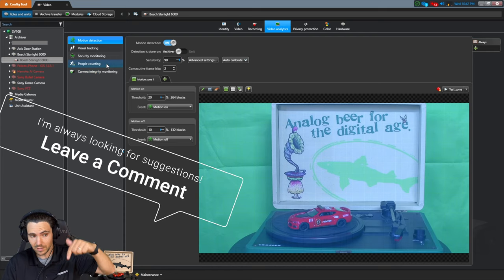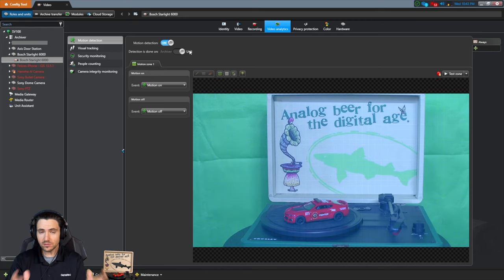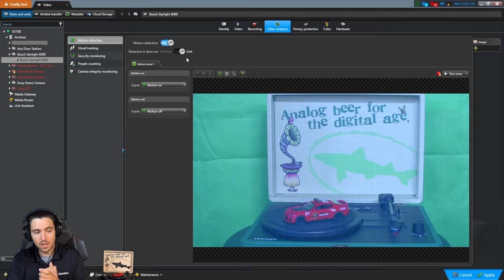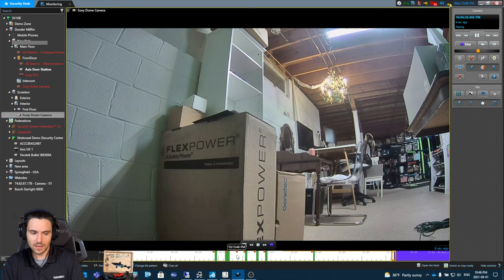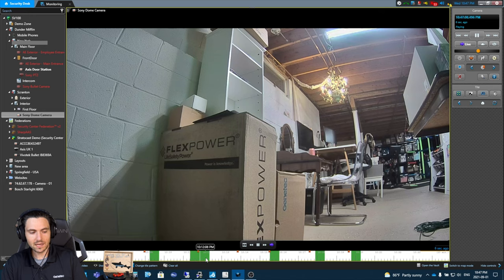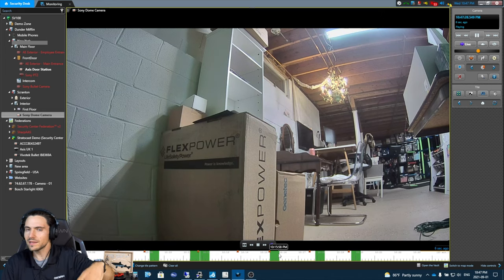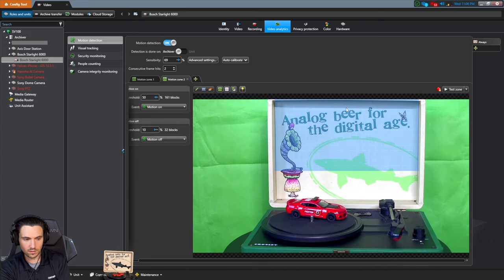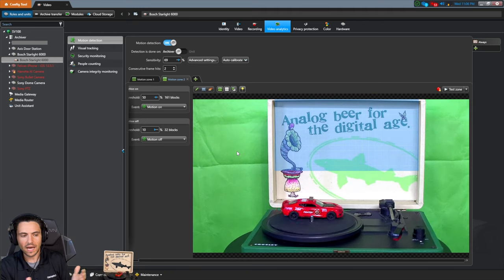How to PROPERLY Configure Video Motion Detection in Genetec Security Center - Omnicast Training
Video Motion Detection...  It's one of those things that is so vital to driving positive outcomes for your Video Surveillance System but I find that it is rarely configured correctly.  Why?

Probably because of two factors...

1 - There are a TON of variables to consider, not just at the camera level but even when deciding if you should use UNIT based motion or ARCHIVER based.

2 - It's time consuming to set up.

Yes...  Setting up. VMD correctly takes time regardless of which VMS you're using.  However, when set up incorrectly you run the risk of recording TOO MUCH or MISSING critical events.

In this Episode you will learn exactly how to set up Video Motion Detection.

Timeline
INTRO - 1:29
Unit vs. Archiver - 9:48
Schedules - 13:30
Sensitivity - 17:00
Threshold - 18:35
Configuring the grid - 20:30
Motion Zones - 25:00
Motion Bars and Security Desk - 29:40